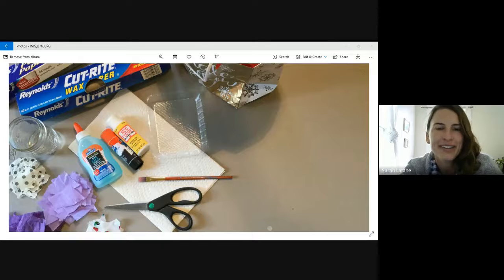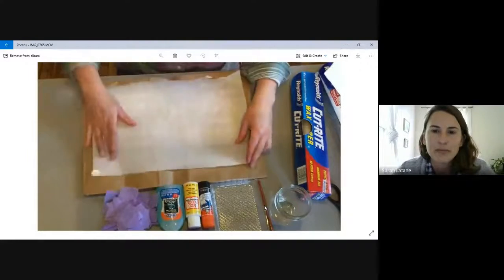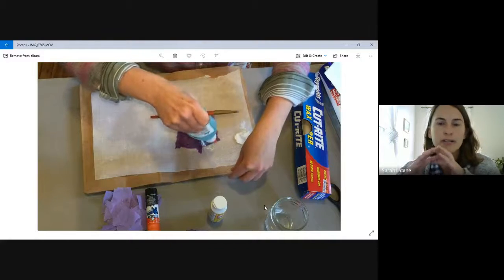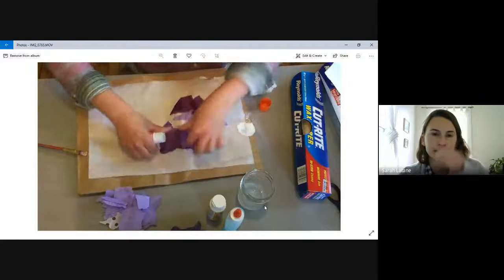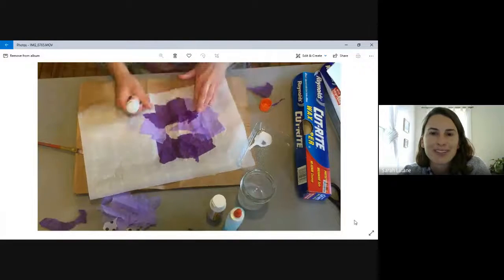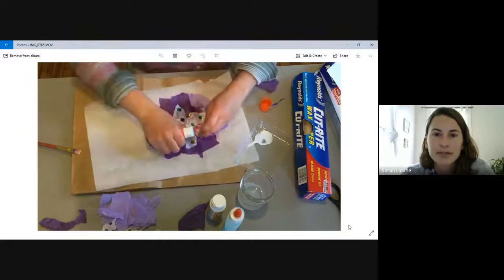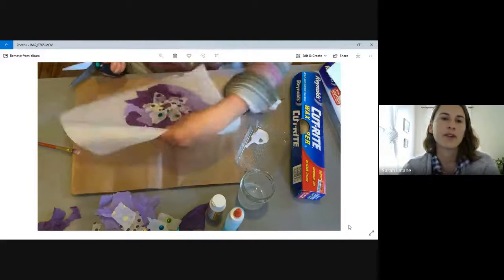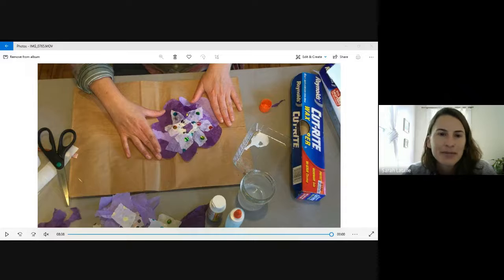Flower Suncatcher- Advanced